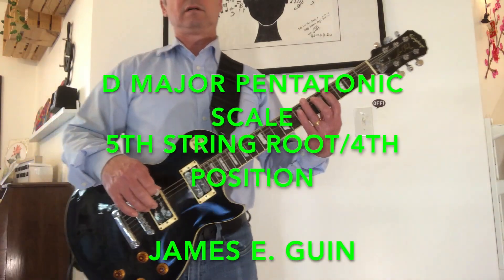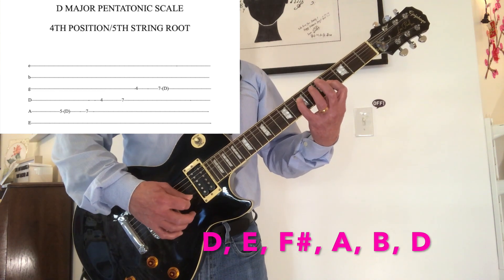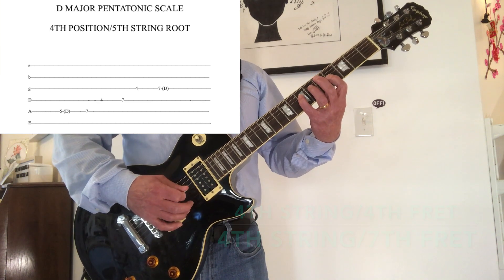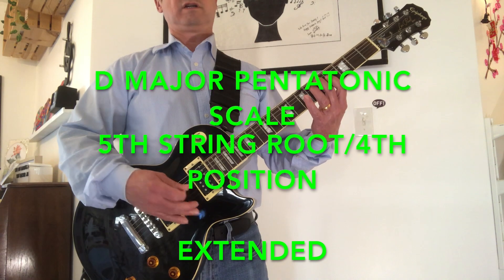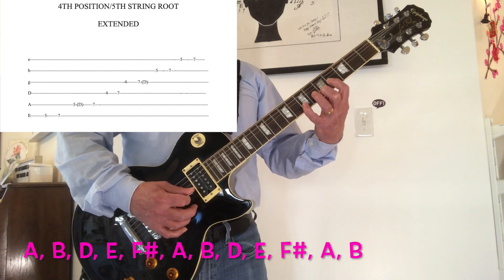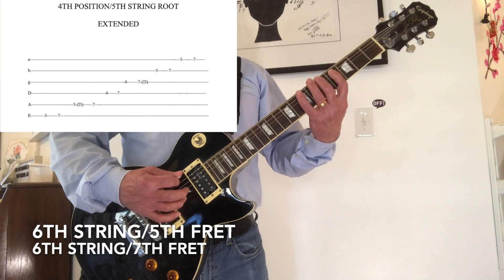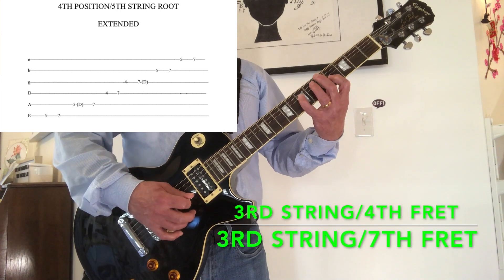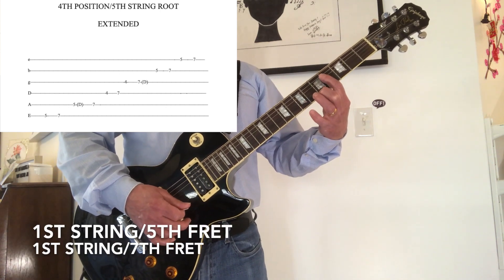D MAJOR PENTATONIC SCALE 4TH POSITION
D, E, F#, A, B

James E. Guin